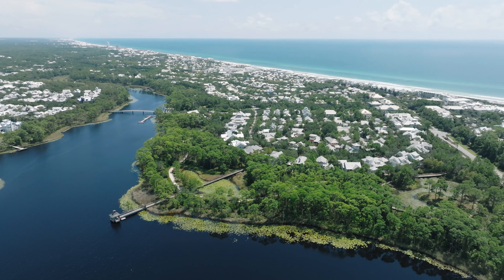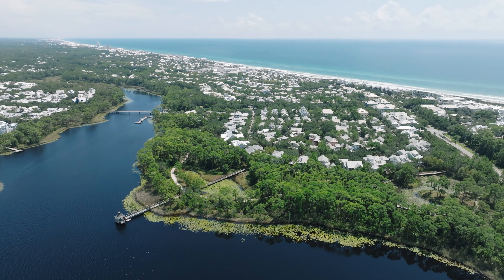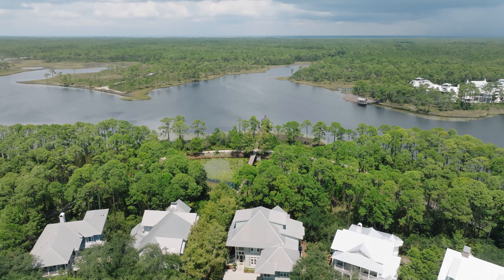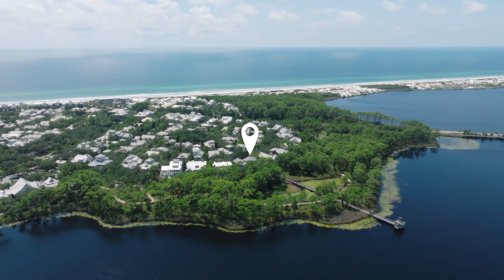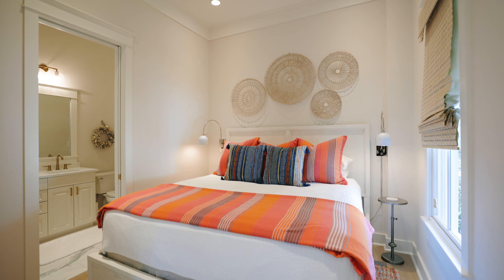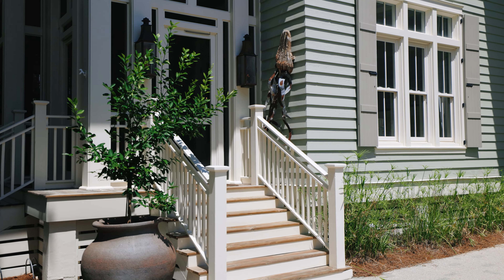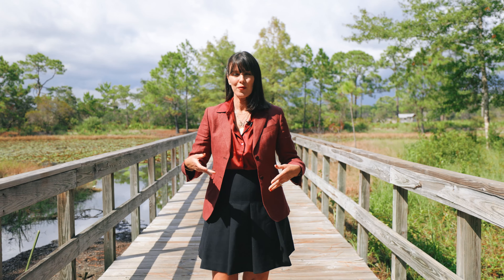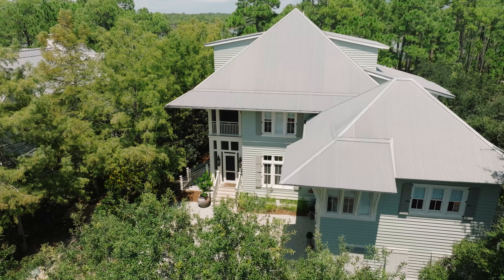409 Western Lake Drive | Watercolor, Florida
Nestled among nature, on a prime site directly overlooking the lake within the coveted Phase 1 Park District of Watercolor, Florida. This large residence stands as the embodiment of the coastal dune lake lifestyle, touting the ultimate in outdoor living with multiple deep porches, rare in their substantial size. The spacious 8-bedroom home, crafted under the expert guidance of a renowned team in architect Tom Christ and builder Mark Breaux, received a recent extensive remodel and has gorgeous new interior appointments by Tracery Interiors. Discover an iconic legacy beach home positioned on a prime lot on the foothills of this community's crown jewel, Western Lake, with access to the community dock at your doorstep. Fronting Western Lake offers a highly sought-after location within the famed planned community.

Escape to Watercolor, a coastal community that is a testament to thoughtful new urban planning, boasting an intricate network of trails, bridges, walkways, and parks that seamlessly blend natural beauty, convenience and a vibrant sense of community, while also enjoying the sugary white sands and crystal-clear waters of the Gulf. Enjoy the unmatched convenience of a prime Phase 1 location, tucked in nature on the lake while just a short stroll to The Beach Club and a wealth of unmatched, exclusive community amenities, including the numerous boutiques and dining options of neighboring Town Center and the water activities at a The Boat House, Marina Park, the Amphitheater, and award-winning tennis and pickleball courts. A residence designed to experience the luxury of true coastal living along Scenic Highway 30A.